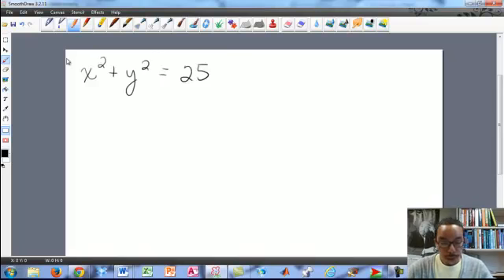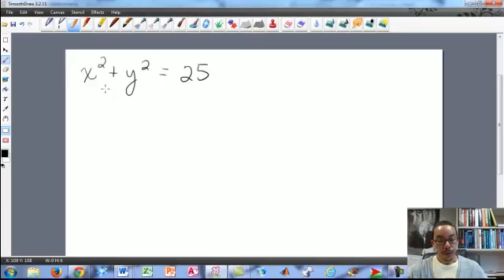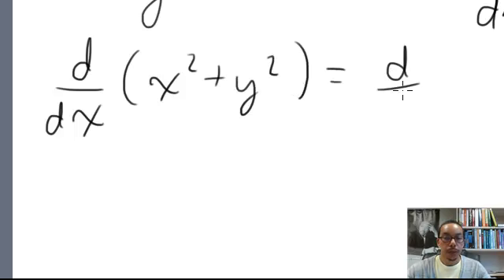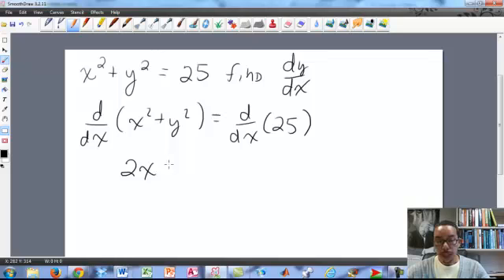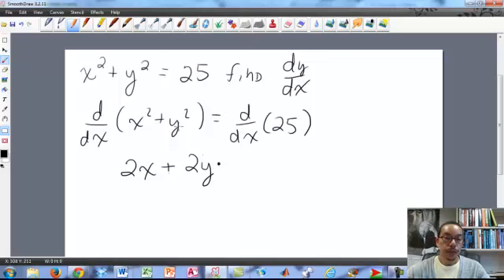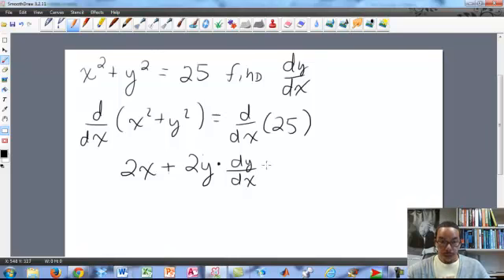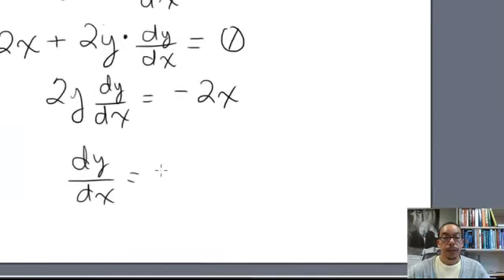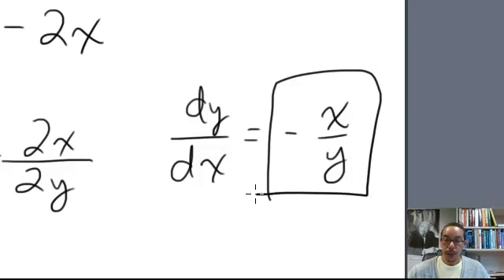CALC I: Implicit Differentiation 1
Implicit Differentiation example